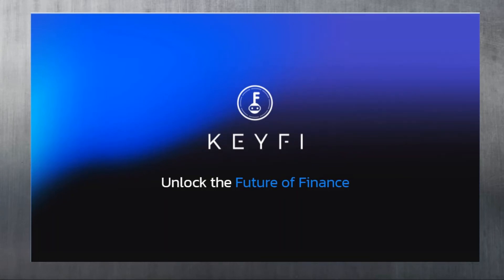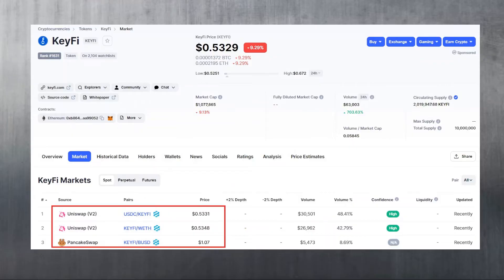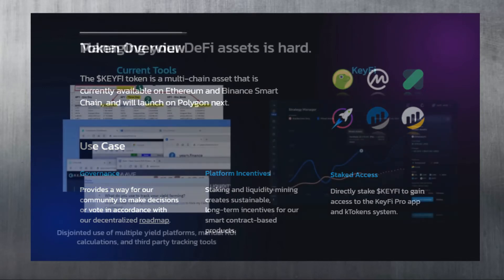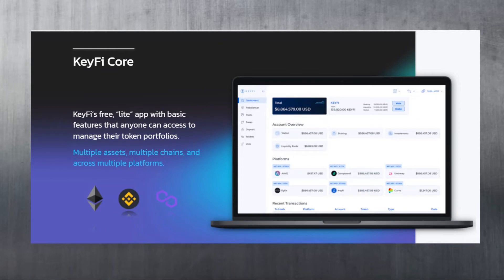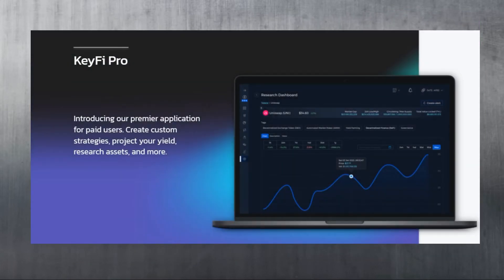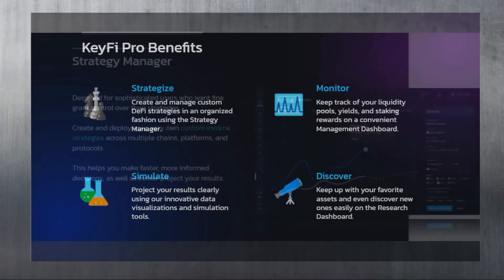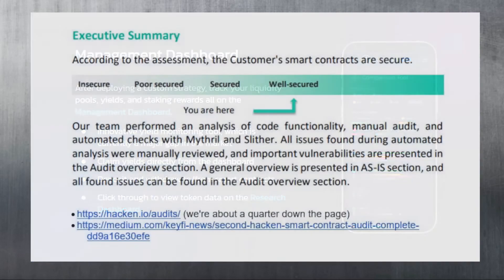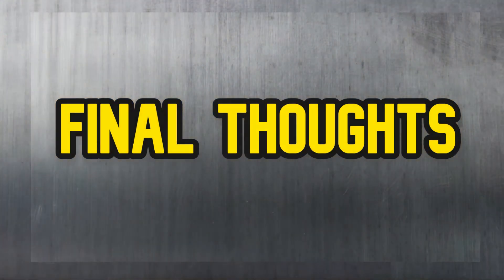KeyFi Review Update ! | KeyFi Pro DeFi dApp !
In this Cryptocurrency Review, I look at KeyFi once again and talk about their latest updates with KeyFi Pro, their newest defi dApp and more !

Hacken Audit Report:
(scroll about a quarter down the page)